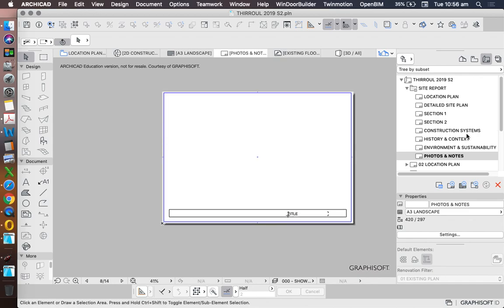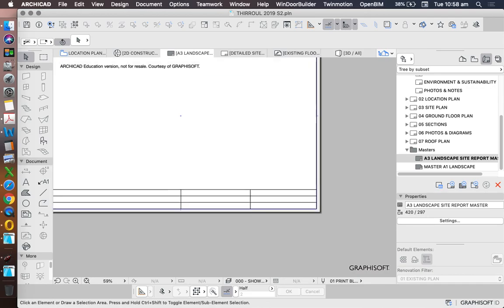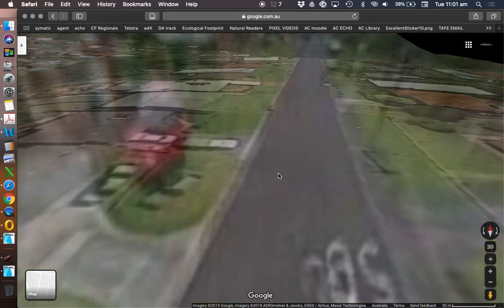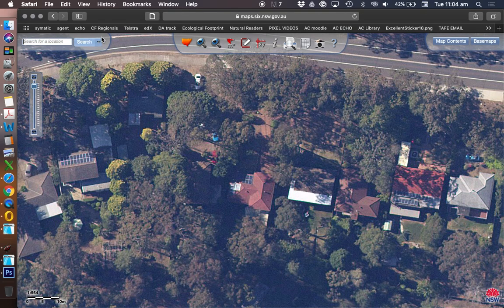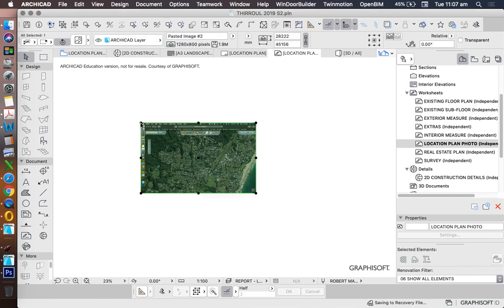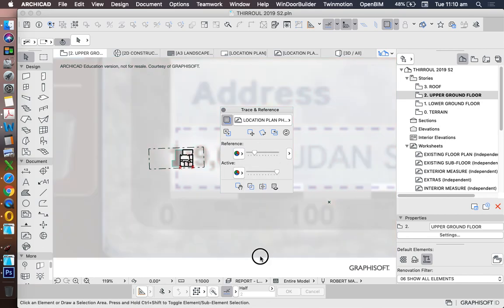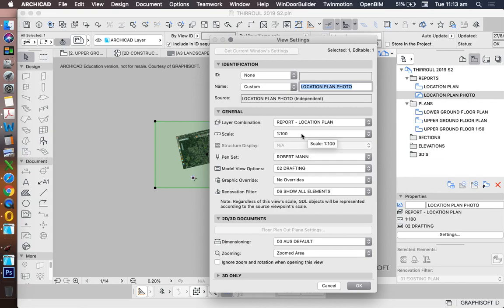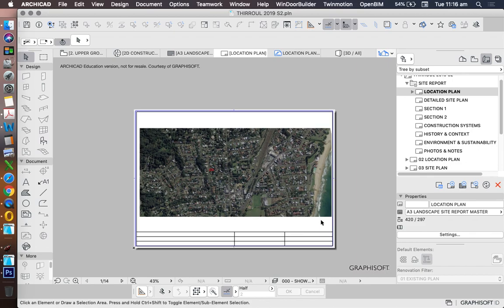ArchiCAD Site set-up 13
Set-up of ArchiCAD file for an alterations additions / interior design project.